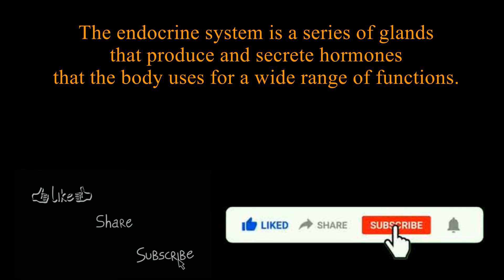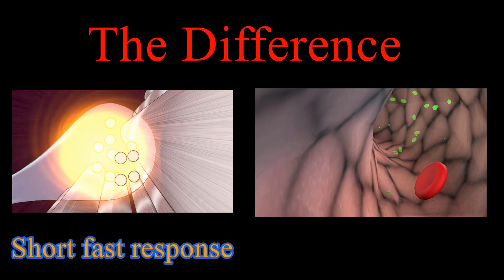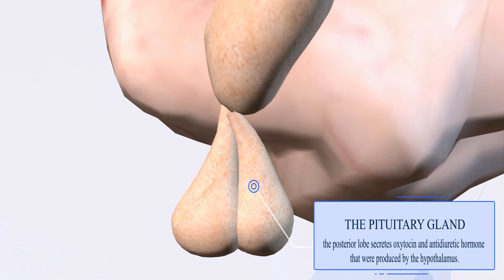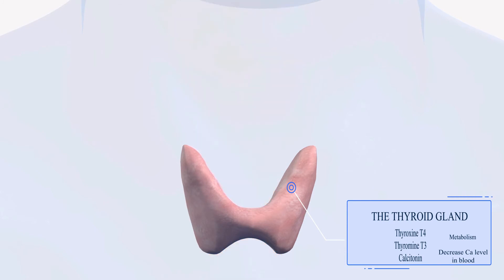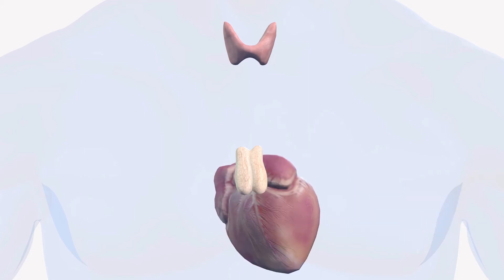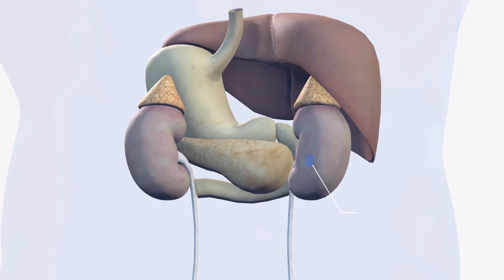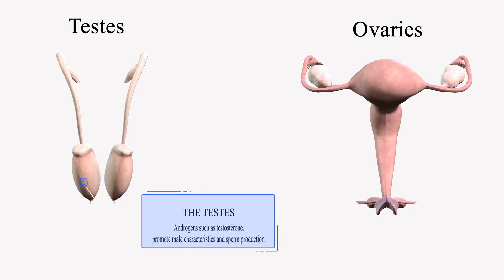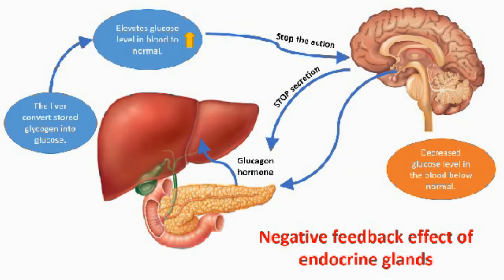Endocrine System Organs and Functions - 3D Animation Tutorial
The video gives a full overview about the endocrine system.
explain glands ,hormones and negative feedback mechanism.
also explain the relation between the nervous and endocrine and the difference between their mechanism of action.

The tutorial is 3D animation made easy for school and medical students.